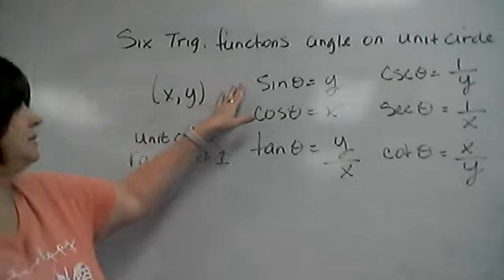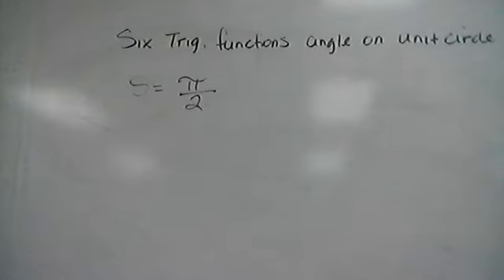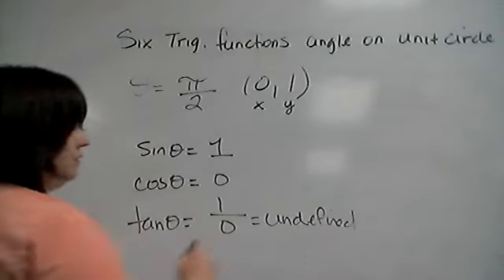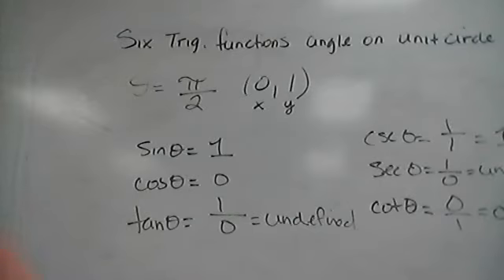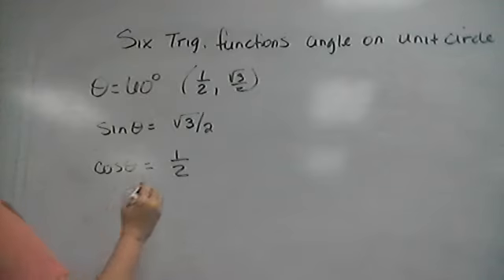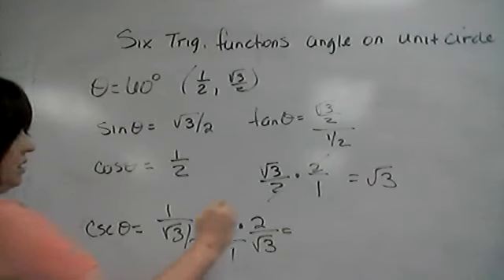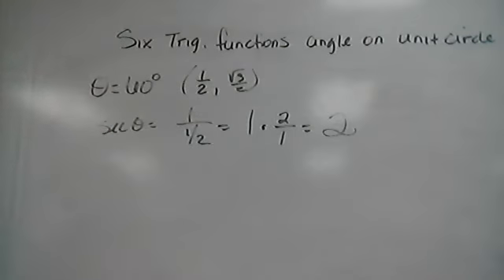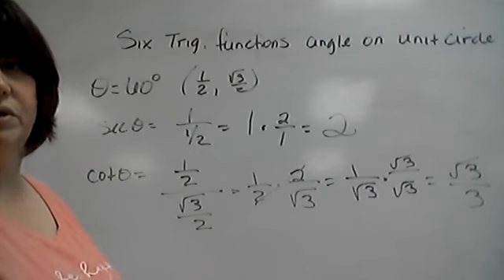Six Trig Functions of an angle from the Unit Circle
In this video Ms. Brown reviews The Six Trig Functions from Unit Circle.